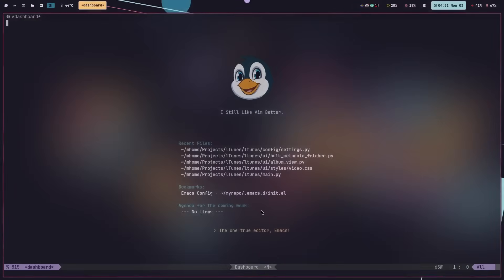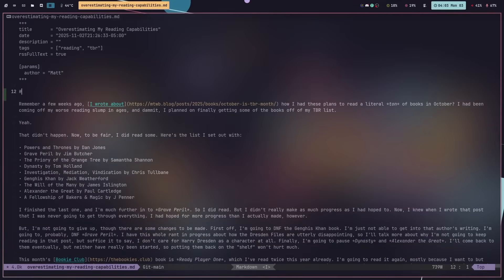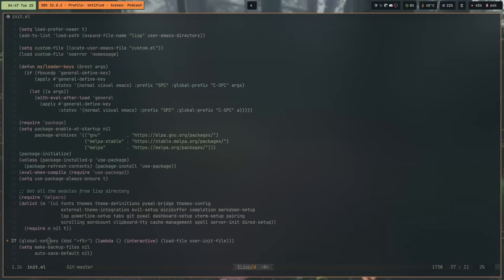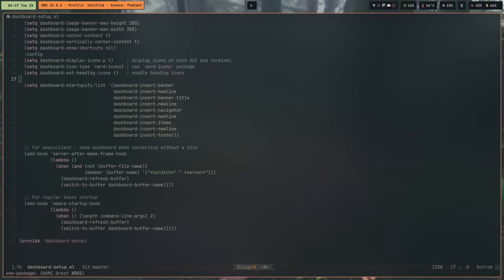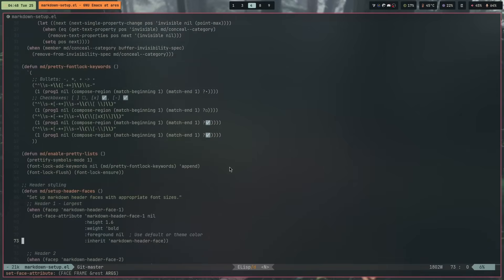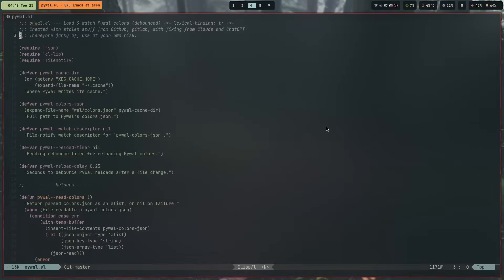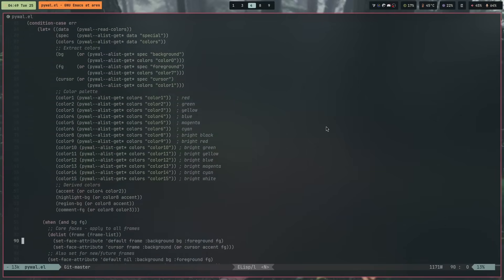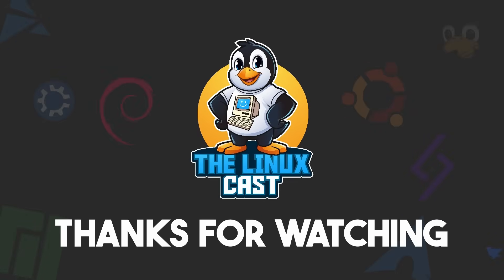Emacs Rules, Vim Drools? - Why I'm an Emacs Guy Now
Today I talk about why I've decided Emacs is good enough for me.